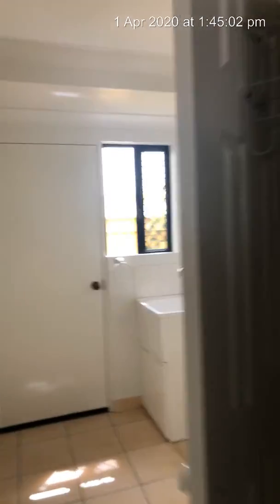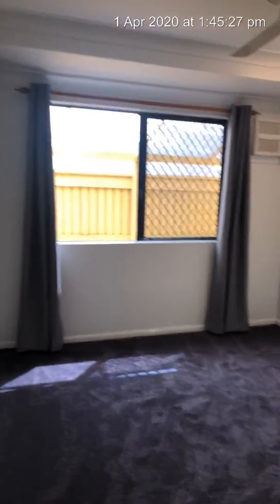41 Martinez Av. West End Townsville - FOR RENT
$525 Per Week